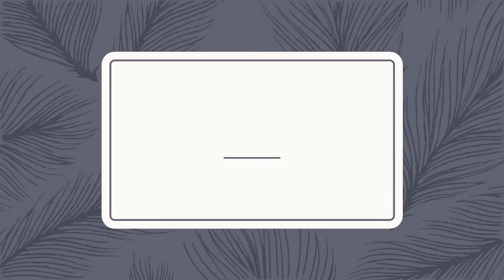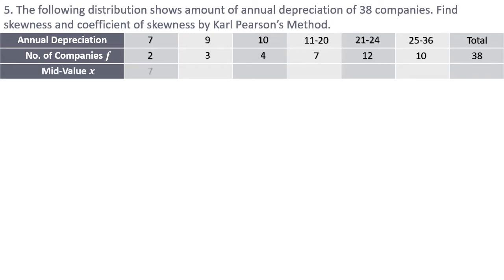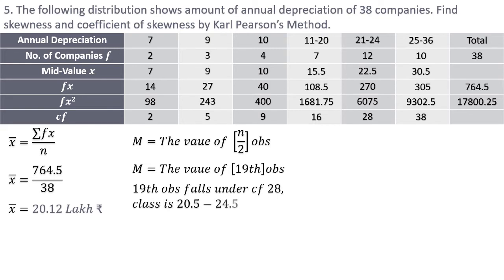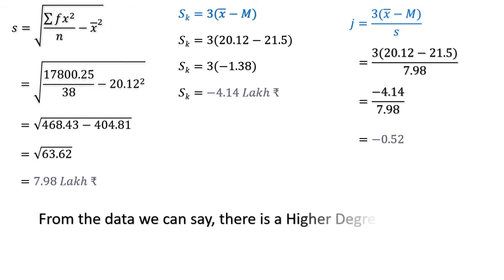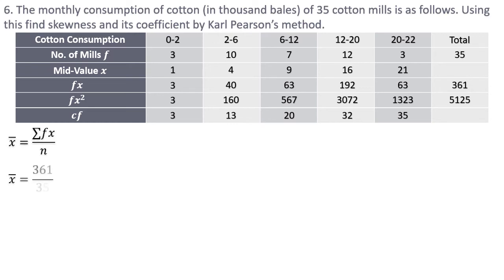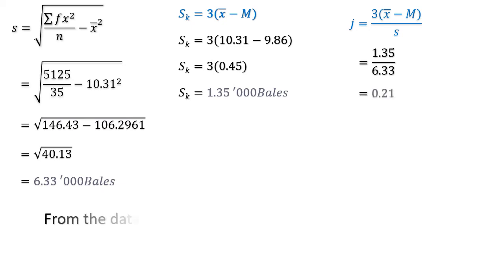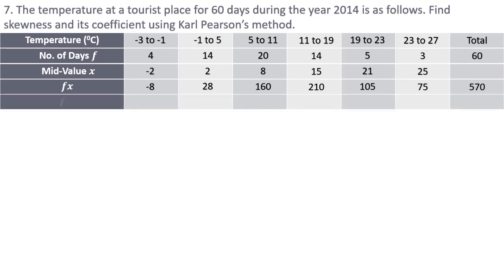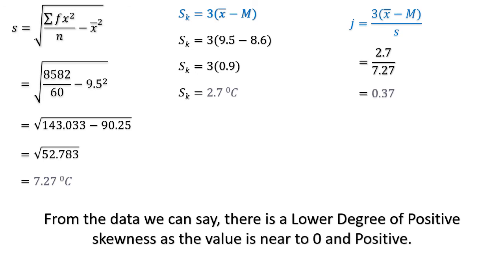CLASS 11 STATISTICS EM CHAPTER 5.3 EX 5.1 Q 5-7 BY VITAN SIR